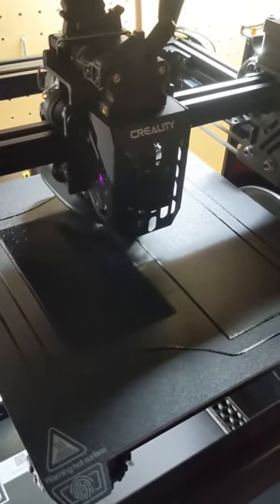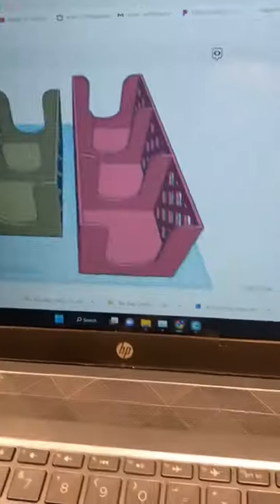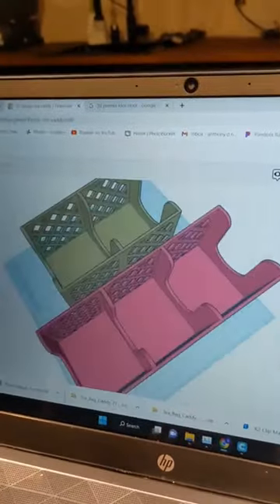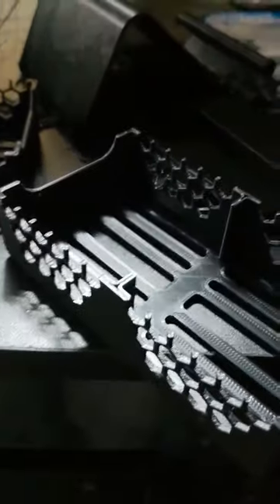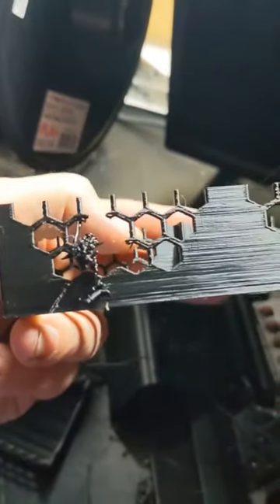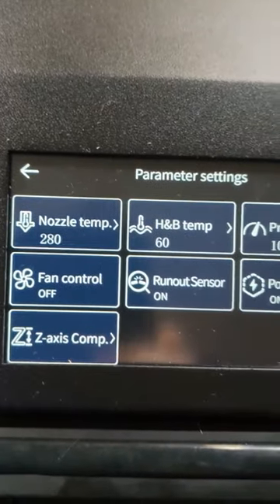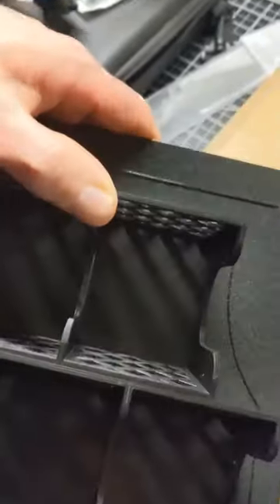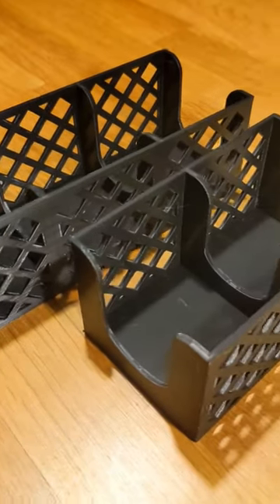3D printer printing a tea caddy